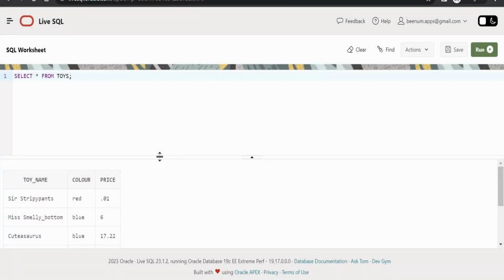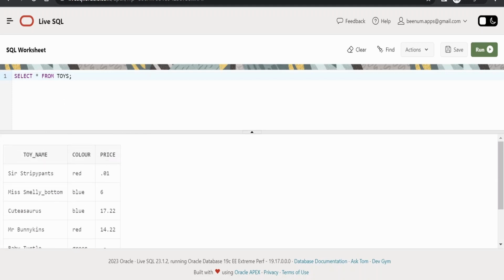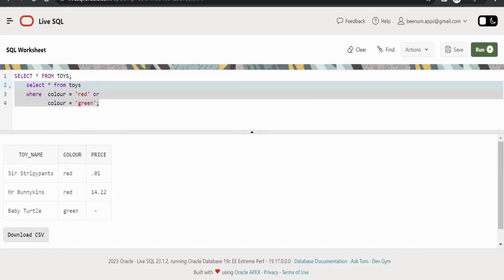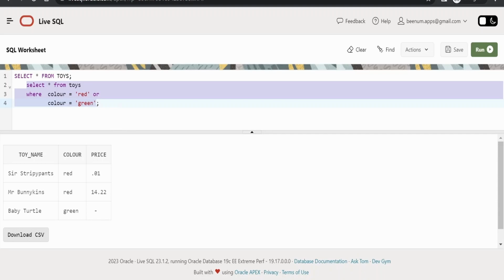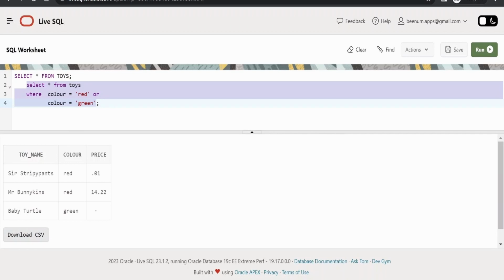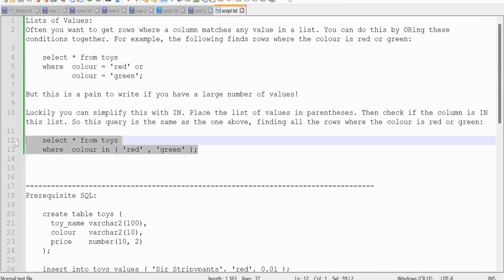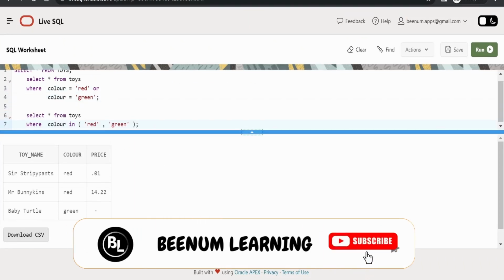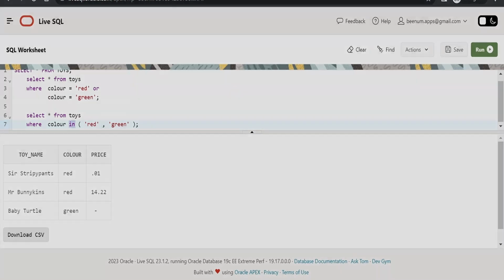How to use IN operator in SQL to filter records with List of Values | Oracle SQL | Live SQL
With this video we will learn How to use IN operator in SQL to filter records with List of Values | Oracle Live SQL | Oracle Database | Oracle Live SQL | Oracle SQL

00:04  Introduction and recap
01:02  IN operator to filter records

02:10  Please donate and support us